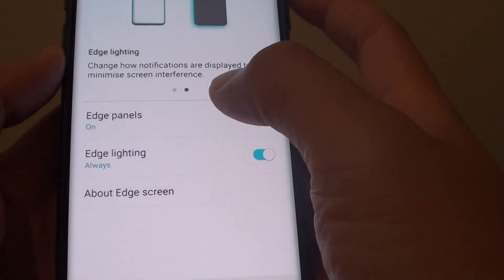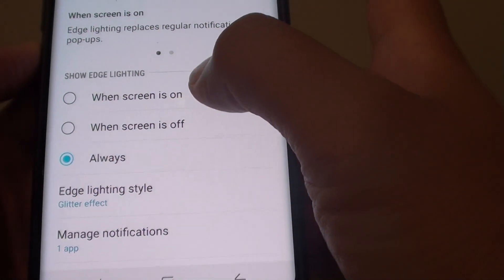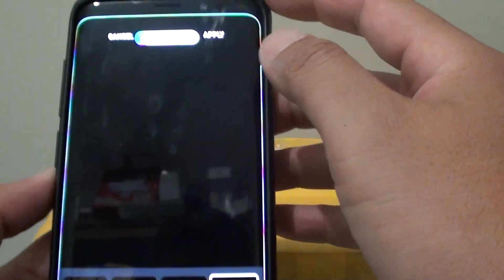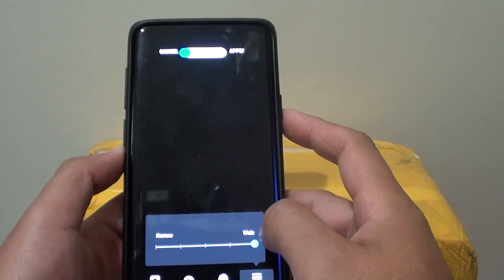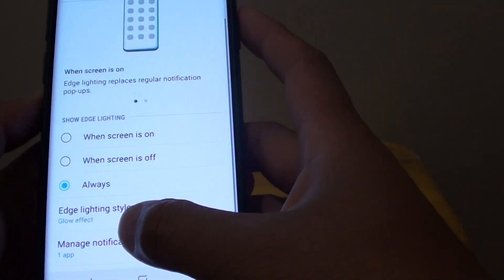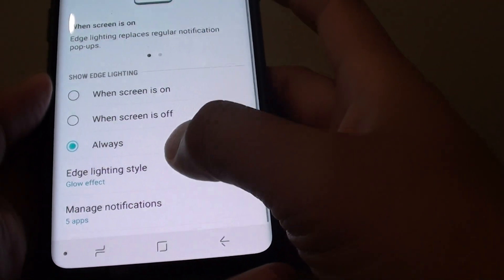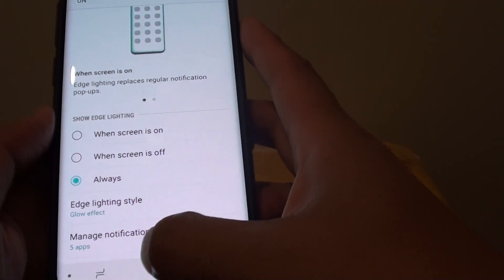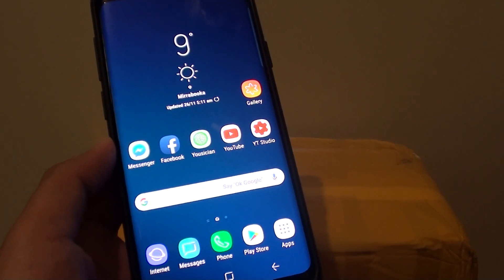Samsung Galaxy S9 / S9+: Best Tips to Customize Edge Lighting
My best tips to customize the Edge lighting on Samsung Galaxy S9 / S9+.